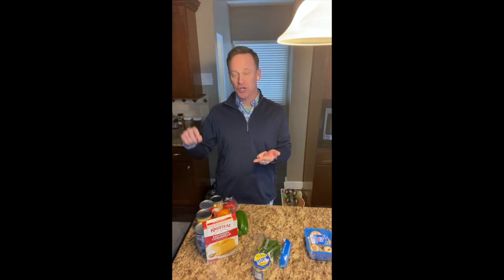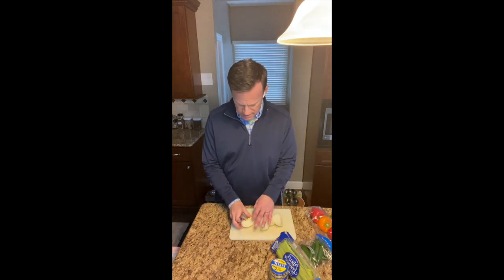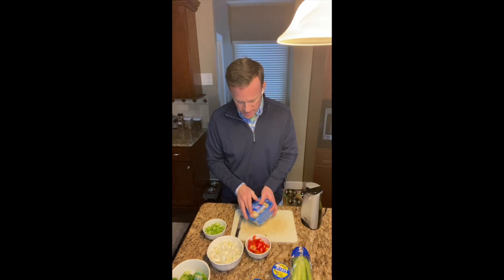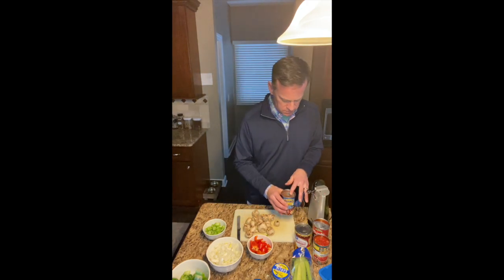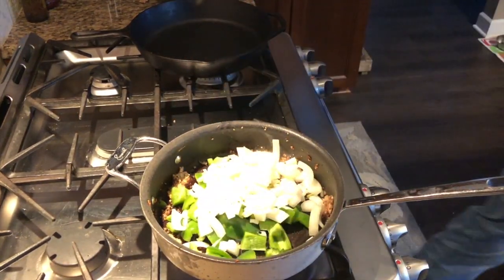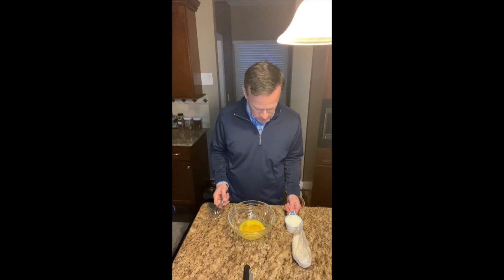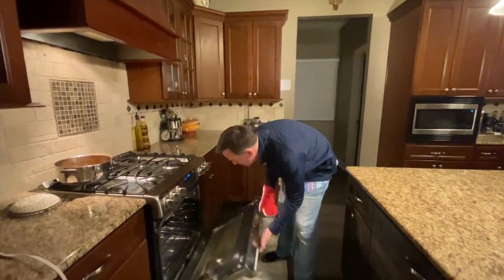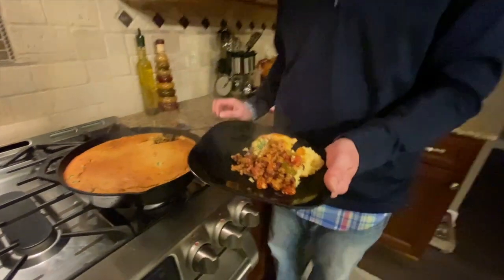SUPER EATS! Jeff Smith's Home Cookin' for Super Bowl LV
Take a trip into Jeff's kitchen as he gets ready for the SUPER BOWL today on WTOL 11! Here's what the Smith family is making for the big game. What's on tap at your house?

Kickoff is at 6:30 p.m. right here on WTOL 11!